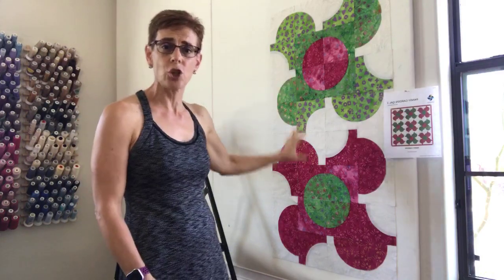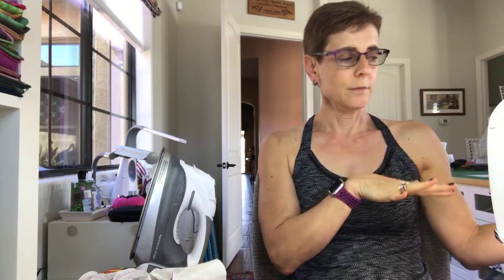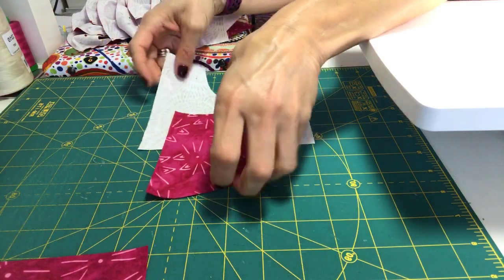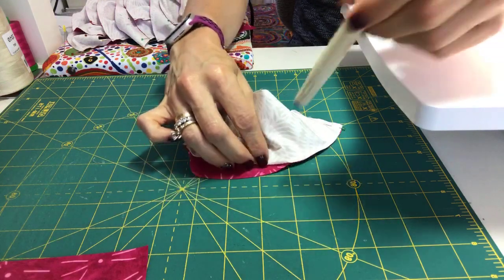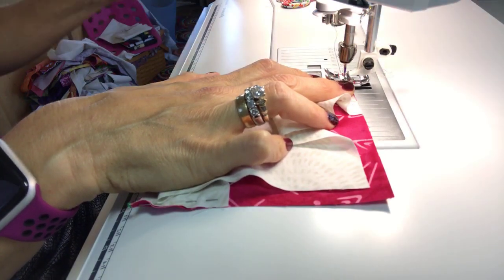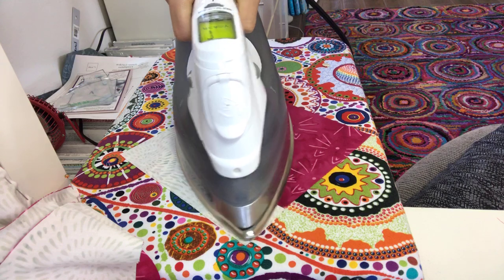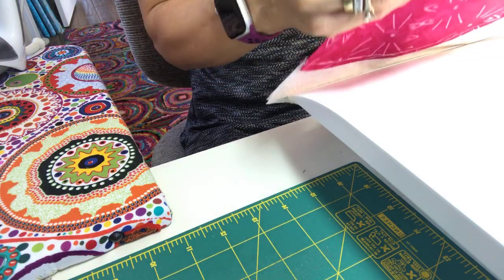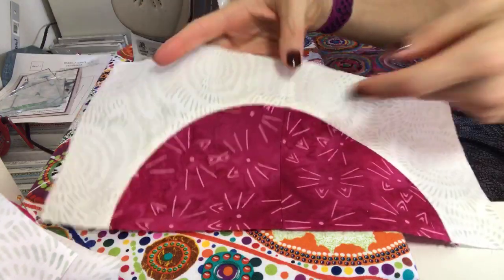Watch Me Wednesday Episode 88 - Week 3 Pansy Garden Quilt Along (QAL)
Woohoo! Week 3 of our QAL and I demonstrated how to sew your curves today with some fast techniques. AND how to join your blocks so that you have a beautiful seamless (LOL) circle!

Please remember to post your pics of your fabrics and progress in the Quilt Along group... link is below. Next week

3. Template Plastic if using the paper template provided in the pattern.

4. Fabric Glue Pen and Refills (HIGHLY recommended)

6. Mock up your quilt in Quiltster (Optional, but oh so useful)

7. Join the Quilt Alongs with Canton Village Quilt Works group to share your fabrics and show your progress!!! And don't forget to download the first week's PDF Prep sheet!